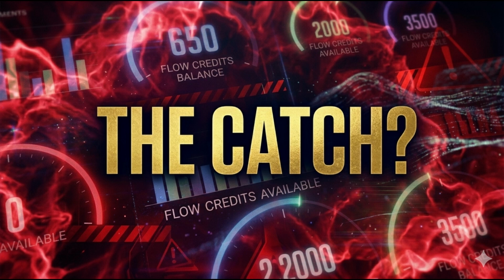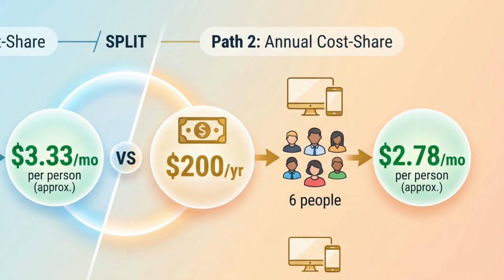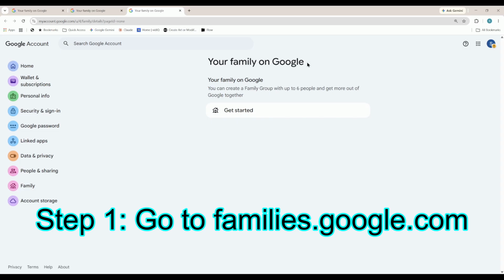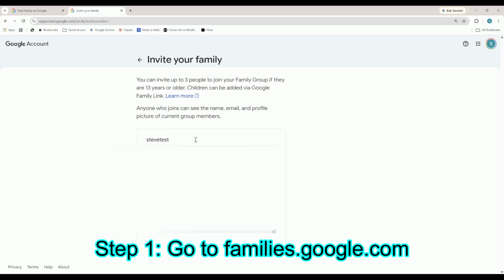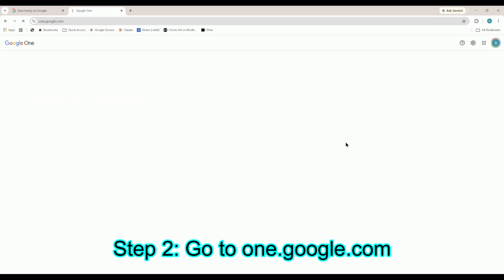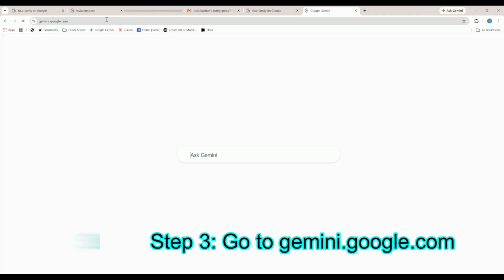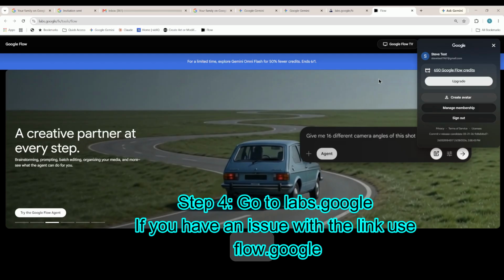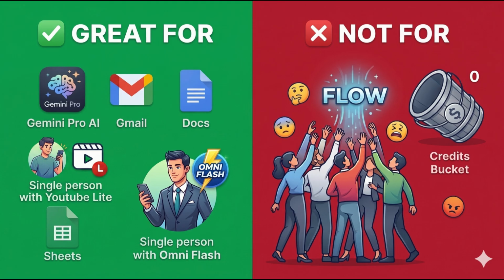Gemini Omni Flash and Google AI Pro for $2.78/Month? It's Almost Perfect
Google just added Omni Flash to the AI Pro plan — and with family sharing, six people can access it for $2.78 each per month. But there's a catch with the video generation credits that changes who this plan is actually for.

Then I show you exactly what I found when I tested the Flow credits across family member accounts, and who should (and shouldn't) sign up.

⏱️ Timestamps
0:00 — The catch & $2.78 setup
0:37 — What you get: full price breakdown
1:39 — Step 1: Create your Google Family Group
3:06 — Step 2: Subscribe to Google AI Pro (annual billing) & Enable Family Sharing
3:45 — Step 3: Verify Pro access works
4:25 — Step 4: Verify Google Flow access works
5:18 — The Flow credits catch
5:34 — Who this is for (and isn't)
6:22 — Outtro

🛠️ Tools Used
Google AI Pro (annual plan)
Gemini Omni Flash
Google Family Sharing

Buying through the links above helps fund future content at zero extra cost to you. Thanks so much for the support! 🙏